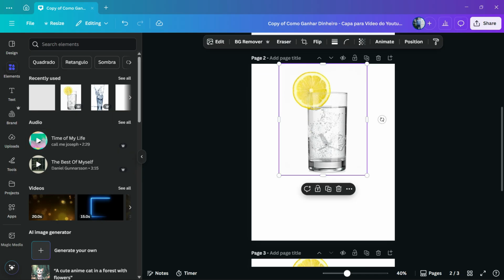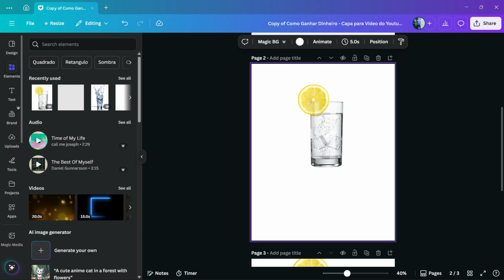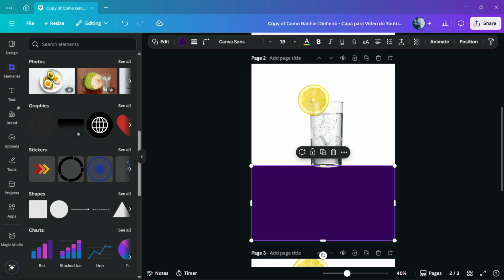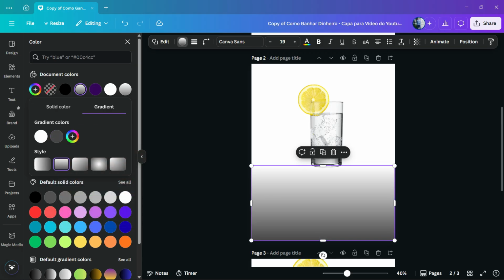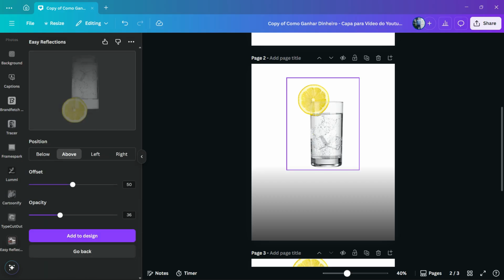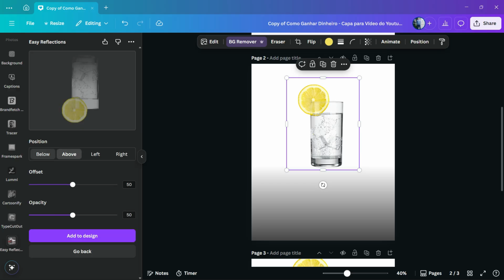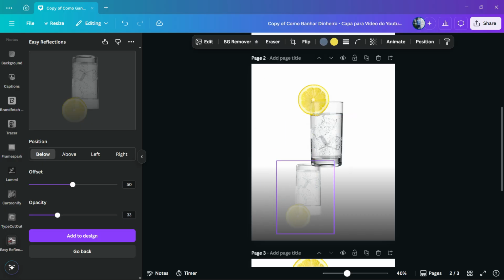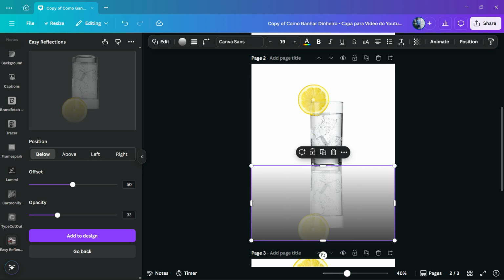How To Create Image Reflections in Canva FOR FREE? Hidden APP Guide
Want glossy, studio-style reflections without Photoshop or paid plugins. In this step by step you will create mirror reflections in Canva using a hidden app workflow, duplicate and flip, gradient fade for realism, and quick blur or opacity tweaks so the reflection looks natural on water, glass, or floor scenes. Works on Canva Free and Pro, desktop and mobile. Perfect for product shots, thumbnails, posters and social posts.

• Add a clean mirror or water reflection with duplicate and flip
• Fade the reflection with gradient transparency for realism
• Add soft blur, shadow and subtle perspective to match the scene
• Use layers and smart guides to align objects fast
• Export crisp PNGs for thumbnails, Reels and posts

Comment where you will use reflections first, thumbnails, products, posters. Share with a friend who designs in Canva.